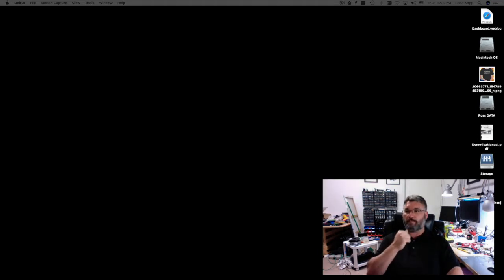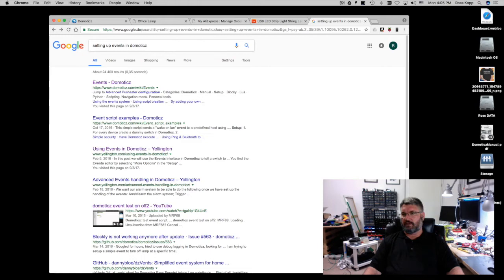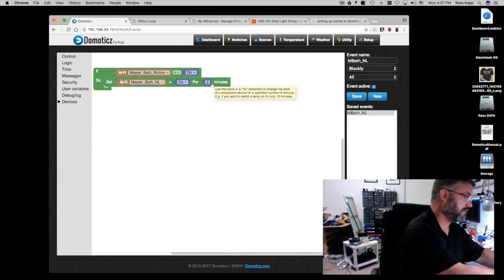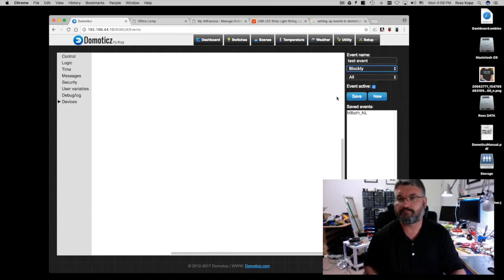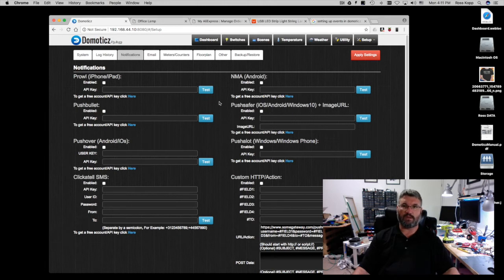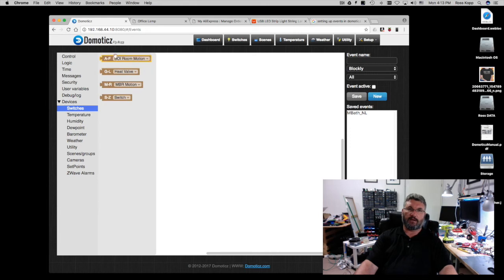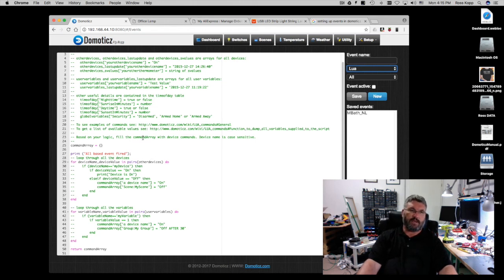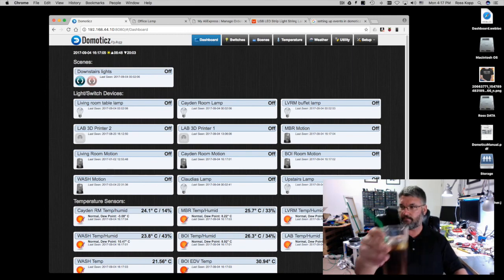S2 E1 Events in Domoticz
here is a short video giving a brief overview of how to create events in Domoticz.